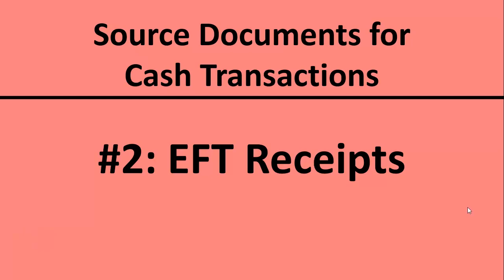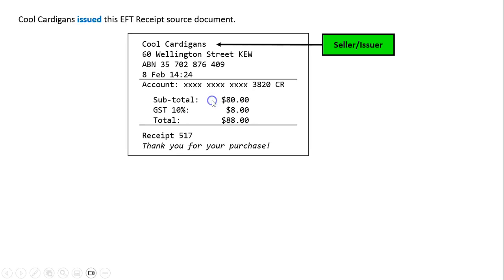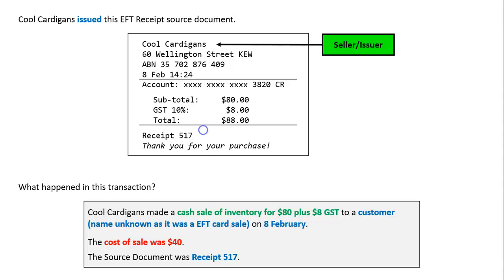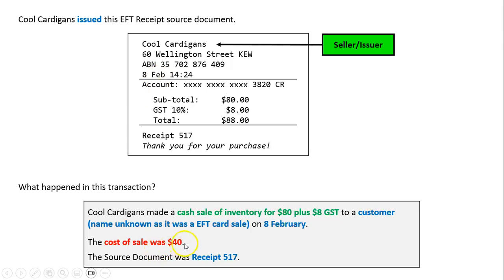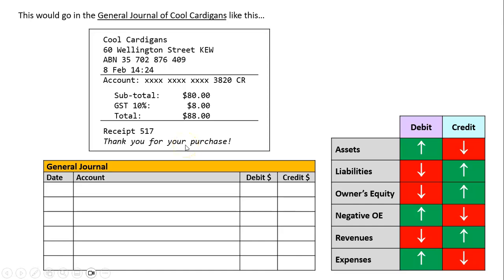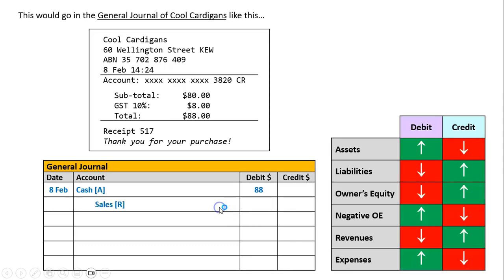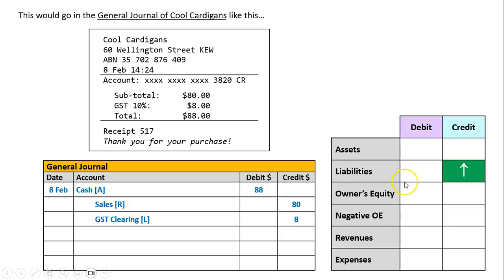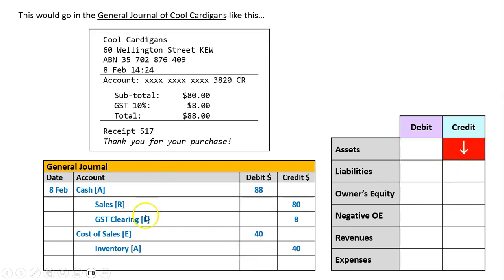Souce Documents for Cash Transactions: # 2 EFT Receipts